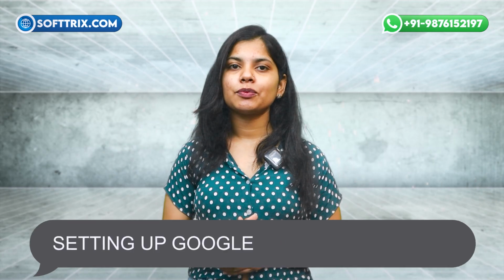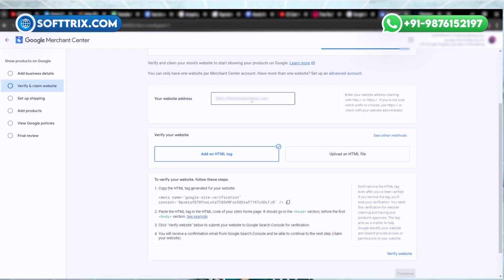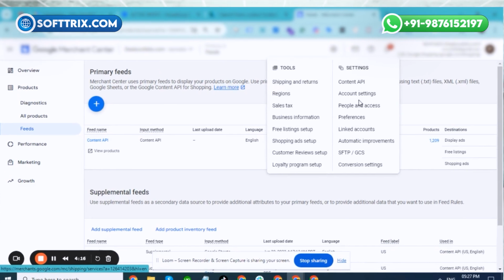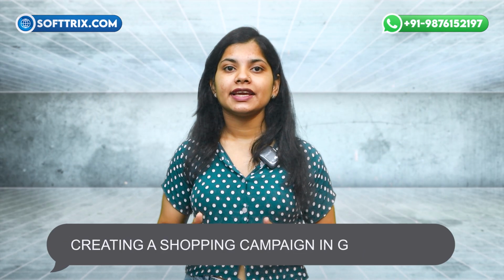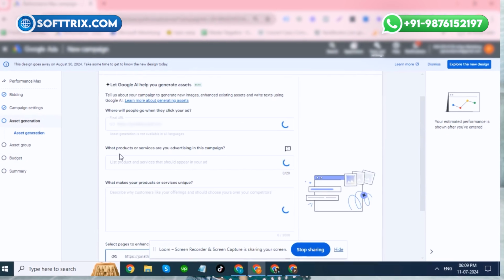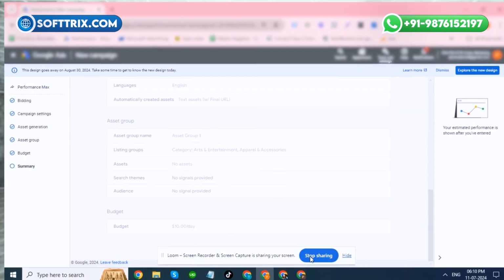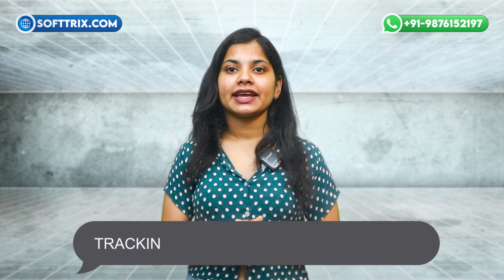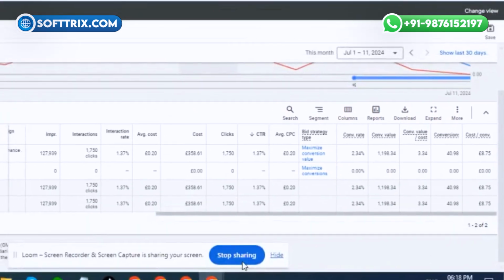How to run shopping ads on google? | Step-By-Step Guide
Learn to set up and run Google Shopping ads. Perfect for e-commerce beginners and pros optimizing ad strategies. Watch now! 📈🛒✨

⚡Get a free PPC audit for your Google Ads or receive a tailored proposal From *Google Premier Partner Softtrix* to maximize your online brand presence and drive sales ➜

Our Tools

⏱️TIMESTAMPS⏱️
0:00 - Introduction
0:31 - What are Google Shopping Ads?
1:09 - Requirements and Prerequisites
1:36 - Setting Up Google Merchant Center
2:07 - Creating a Product Feed
2:45 - Linking Google Ads with Merchant Center
3:06 - Creating a Shopping Campaign in Google Ads
3:40 - Optimizing Your Shopping Ads
4:23 - Tracking and Analyzing Performance
4:47 - Conclusion and Outro

In today's video, I'm going to walk you through the complete process of setting up and running shopping ads on Google. Whether you're new to e-commerce or looking to optimize your current ad strategy, this guide will provide you with all the steps you need. So let's get started! 🛒💼

🔍 What are Google Shopping ads?
First, let's talk about Google Shopping ads. Google Shopping ads display your product image, price, and store information directly in Google Shopping results. These ads help users find products they're interested in and drive traffic to your online store. 🌟🛍️

📋 Requirements and Prerequisites
Before you can create shopping ads, you'll need a few things in place: a Google Ads account, a Google Merchant Center account, a product feed listing all products you want to advertise, and a website that meets Google's requirements. Don't worry if you haven't set this up yet—I'll guide you through the setup process. 📦🖥️

🛒 Setting up Google Merchant Center
Let's start by setting up your Google Merchant Center account. Head over to merchantcenter.google.com, sign in with your Google account, or create a new one if needed. Once set up, verify and claim your website to confirm ownership where your products are listed. 🔧🌐

📊 Creating a Product Feed
A product feed is a file containing all information about the products you want to advertise, such as title, description, price, and more. Ensure it meets Google Ads' specific requirements for product feeds and upload it to Google Merchant Center once ready. 📄✅

🔗 Linking Google Ads with Merchant Center
Now that your Merchant Center is set up and your product feed uploaded, link your Google Ads account with Merchant Center. This allows your product data to be used in your shopping campaigns. 🔗📈

🚀 Creating a Shopping Campaign in Google Ads
Log into your Google Ads account, navigate to the Campaigns tab, and click the plus sign to create a new campaign. Choose Sales as your campaign goal, select Shopping as your campaign type, and link the Merchant Center account you previously set up. 🎯💰

🎨 Optimizing Your Shopping Ads
Once your campaign is running, monitor its performance and optimize as needed:

Use high-quality images.
Optimize product titles and descriptions with relevant keywords.
Set competitive prices.
Utilize negative keywords to focus your budget on relevant queries. 📊🔍
📊 Tracking and Analyzing Performance
Track key metrics like clicks, impressions, and conversions using the Google Ads dashboard. This data will help you understand what's working and where adjustments are needed. 📉📈

Relevant Videos